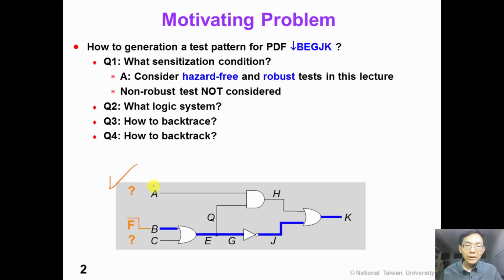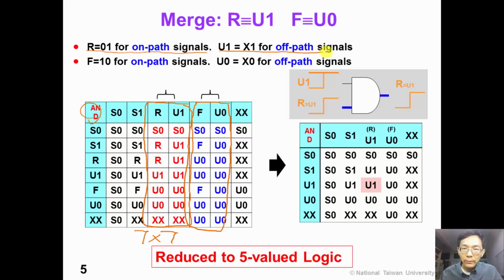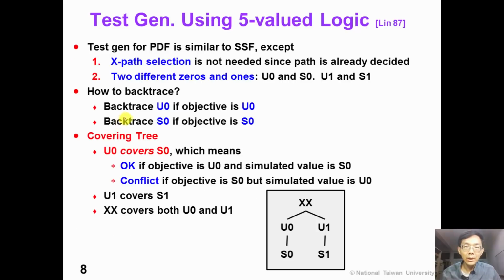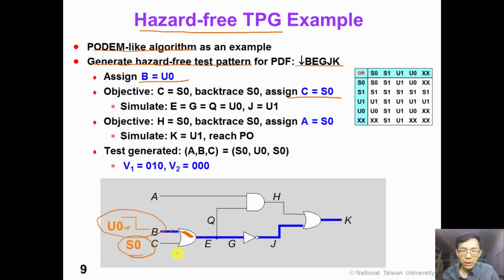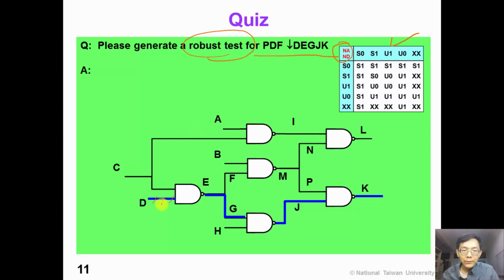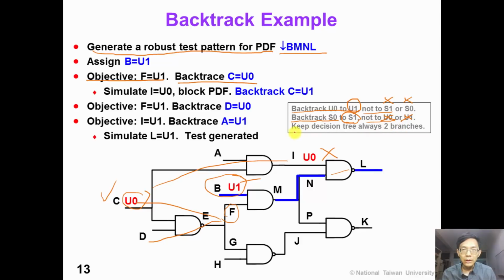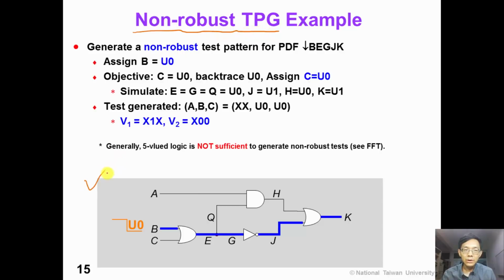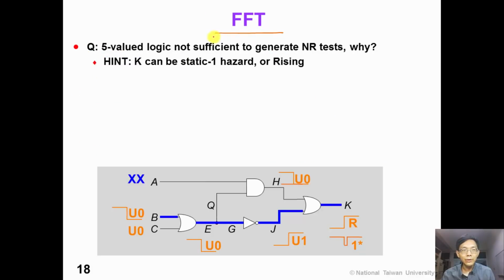9 3 DelayTest PathTG